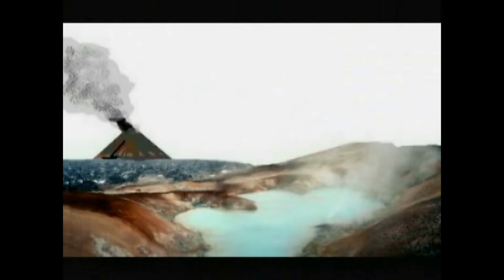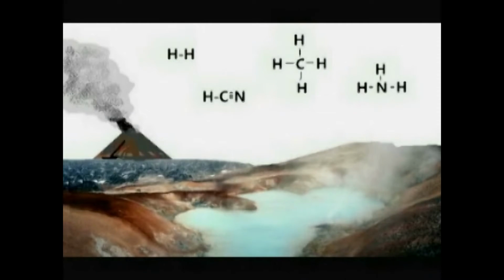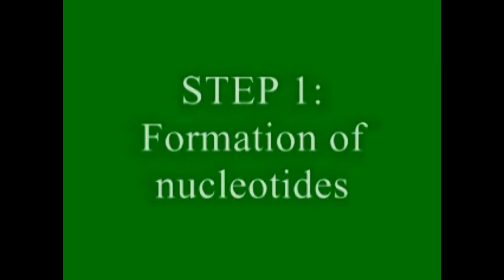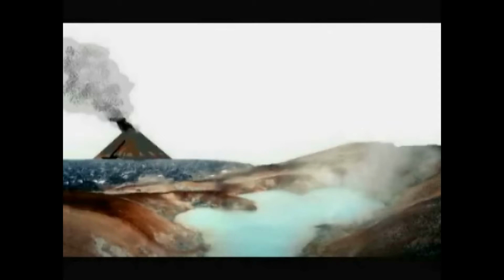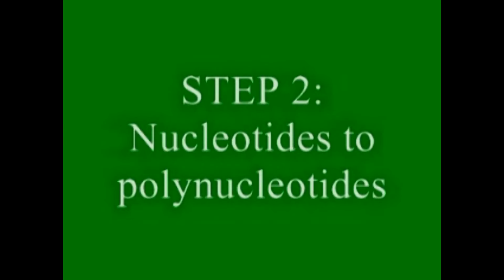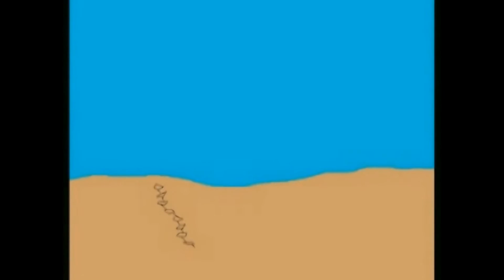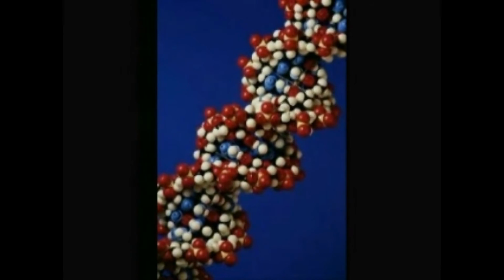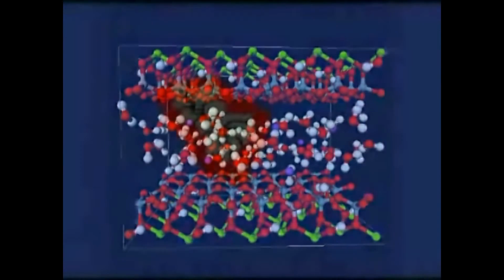The Origin Of Life On Earth, Very Simple Explanation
Four and a half billion years ago, the young Earth was a hellish place—a seething chaos of meteorite impacts, volcanoes belching noxious gasses, and lightning flashing through a thin, torrid atmosphere. Then, in a process that has puzzled scientists for decades, life emerged. But how? Mineralogist Robert Hazen as he journeys around the globe. From an ancient Moroccan market to the Australian Outback, he advances a startling and counterintuitive idea—that the rocks beneath our feet were not only essential to jump-starting life, but that microbial life helped give birth to hundreds of minerals we know and depend on today. It's a theory of the co-evolution of Earth and life that is reshaping the grand-narrative of our planet’s story.